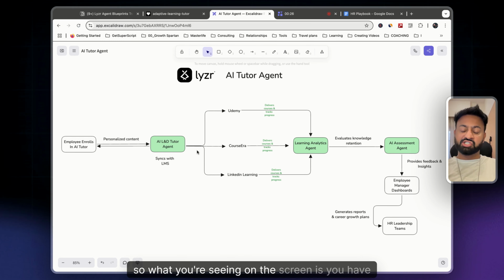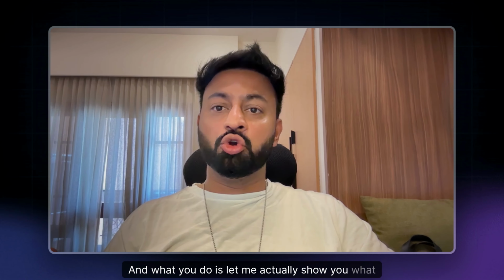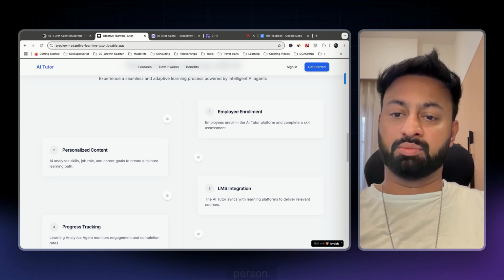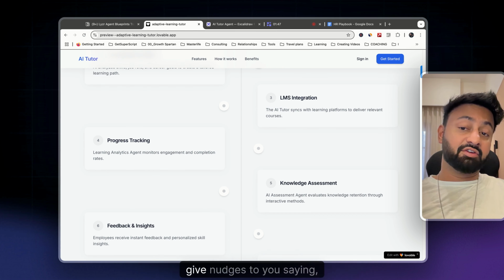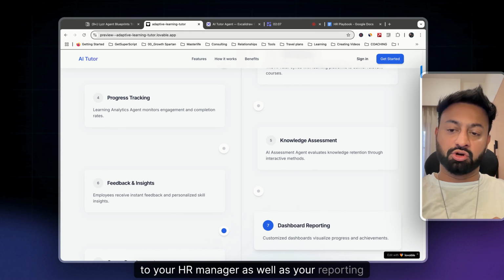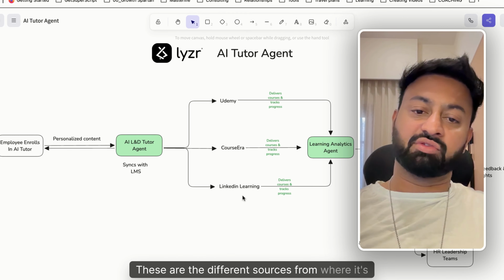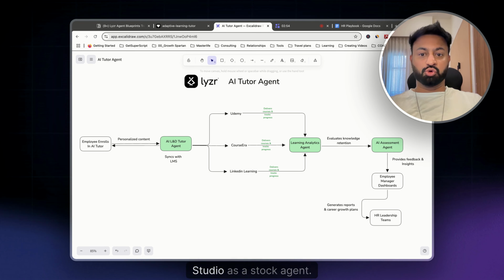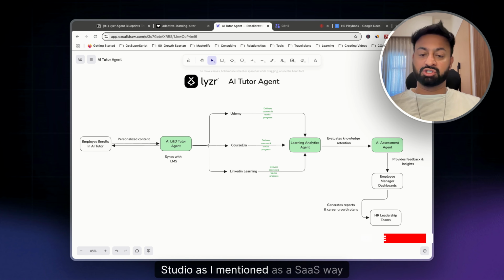The Future of Employee Training Is Here (AI Tutors) | AI Tutor Agent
Employee training is essential, but one-size-fits-all learning doesn’t work. What if an AI agent could design a personalized learning path for every employee?

Meet the AI Tutor Agent from Lyzr. Available as a pre-built stock agent in Lyzr Agent Studio, it automates skill assessments, personalized content paths, and progress tracking — giving HR teams and managers real-time insights into employee development.

What You’ll Learn:

How the AI Tutor Agent personalizes skill learning

Creating learning paths based on goals & timelines

Integrating content from Udemy, Coursera & more

Tracking progress & nudging learners to stay on track

Generating assessments & dashboards for HR & managers

⏱️ Chapters
0:00 – Introducing the AI Tutor Agent
0:25 – Enrollment & skill baseline assessments
0:47 – Personalized learning paths & timelines
1:00 – Integrating external learning platforms
1:05 – Tracking progress & nudging employees
1:12 – Creating assessments & measuring skill growth
1:22 – Dashboards for HR & managers
1:52 – How to clone & customize this agent in Lyzr Studio